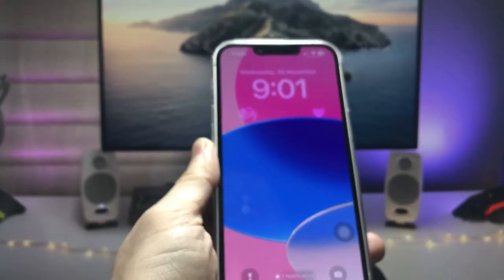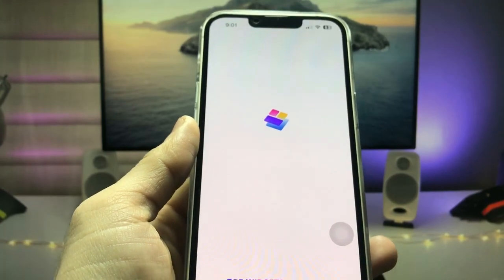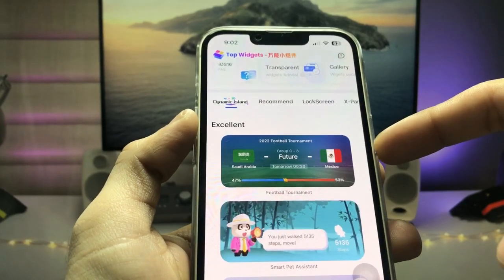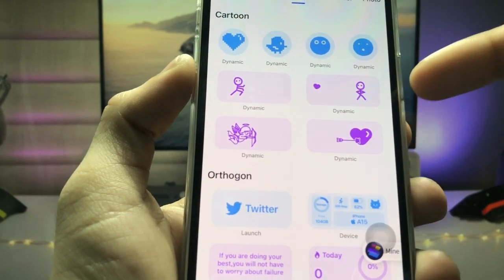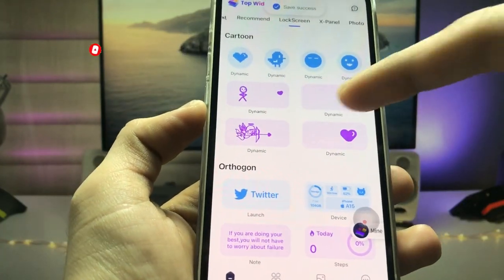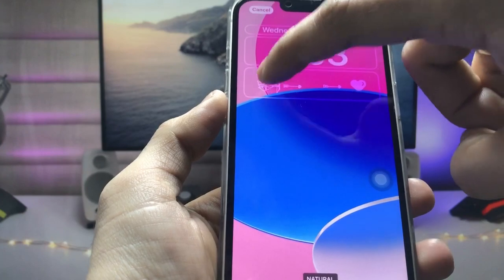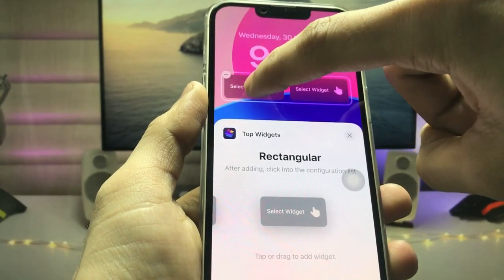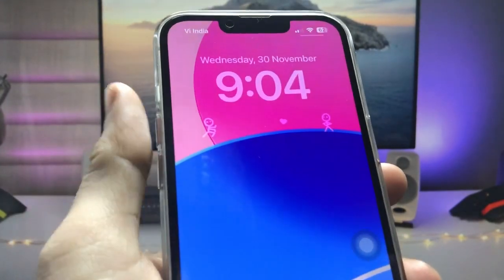Get Live Animated Widgets on iPhone LockScreen! (iOS 16)🔥🔥